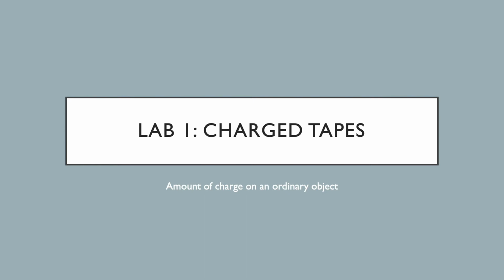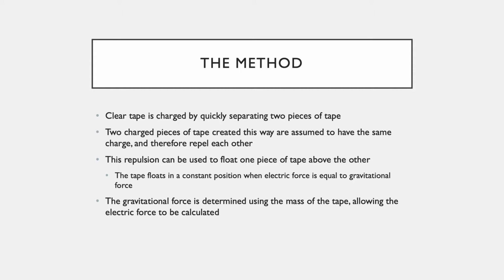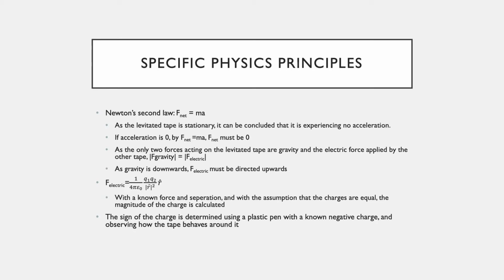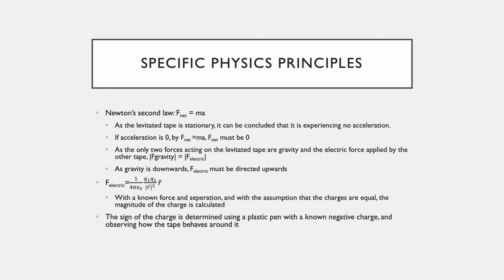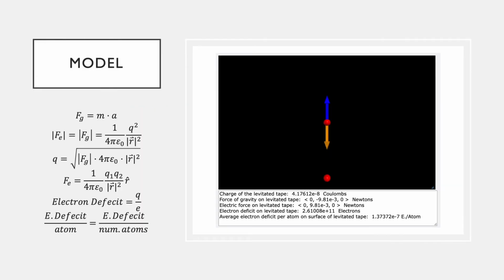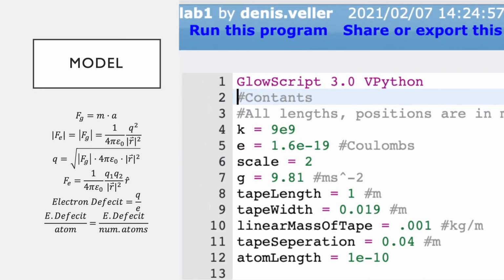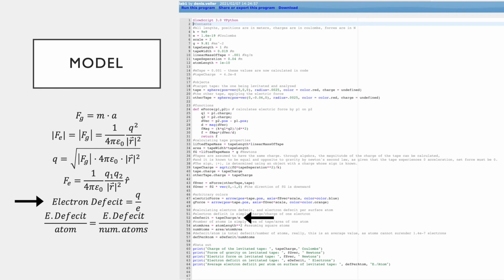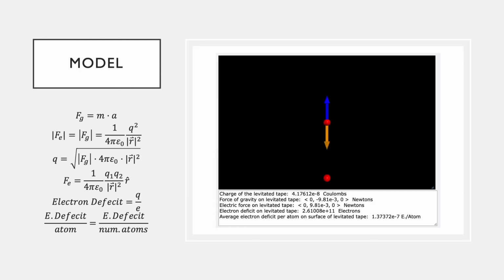Physic Lab 1 Final